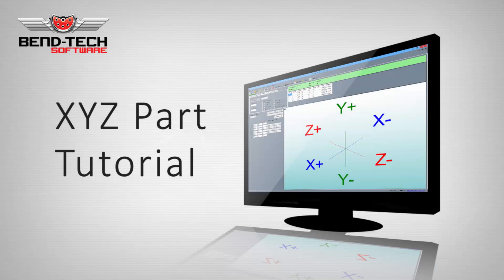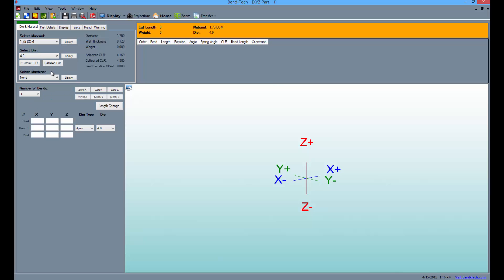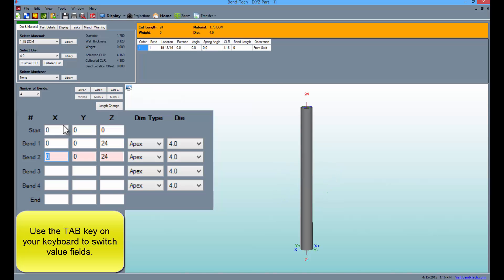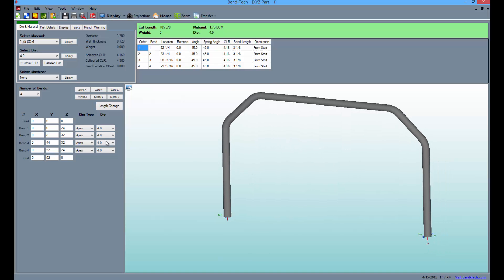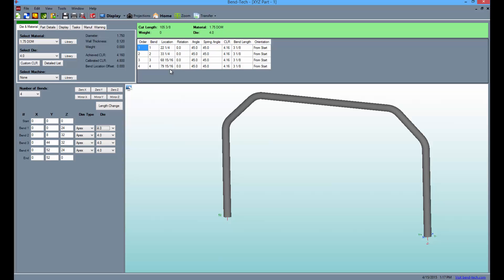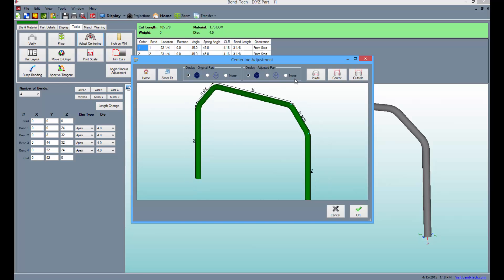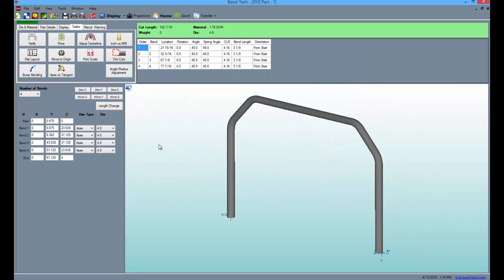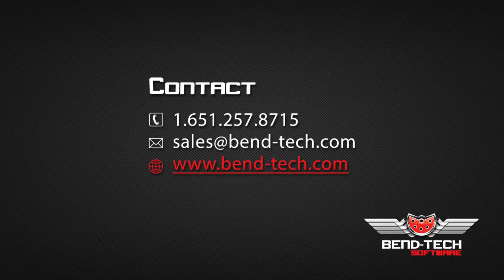Bend-Tech 7x XYZ Part Tutorial (Short)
The Bend-Tech XYZ Part Tutorial shows SE users how to create a part in the XYZ Part Designer and how to change the centerline of the part to inside or outside dimensions.